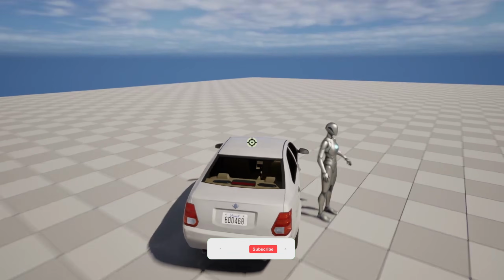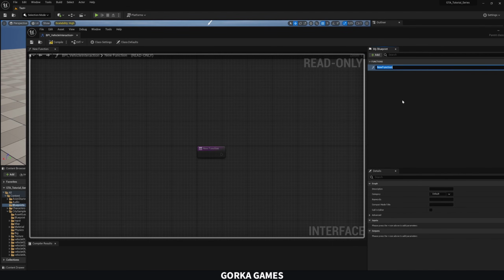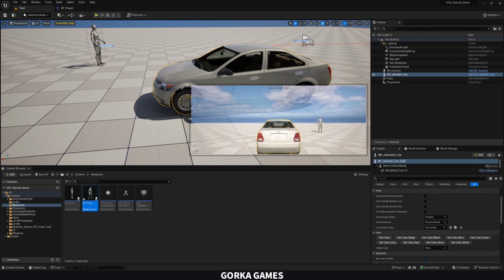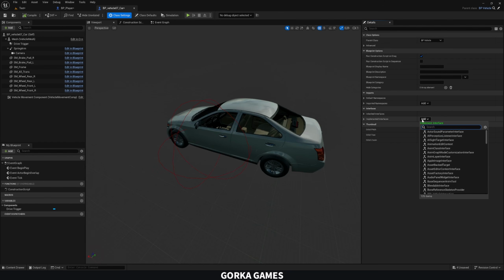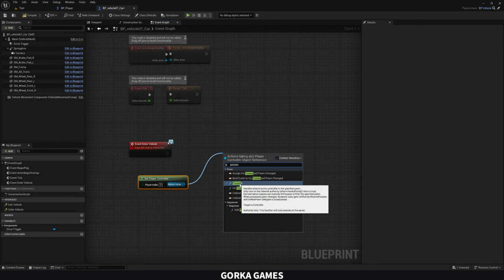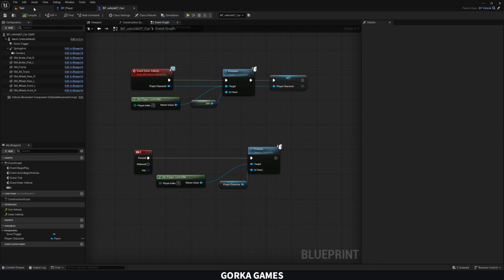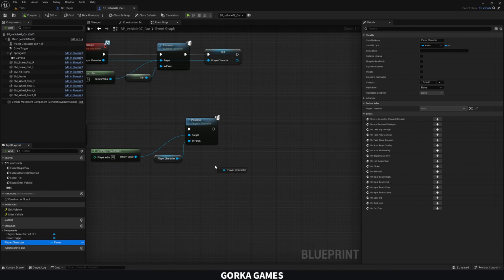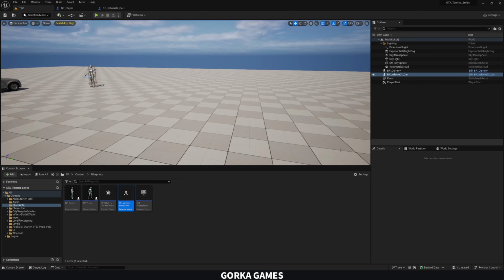Unreal Engine 5 GTA 6 Tutorial Series - #9: Enter and Exit Vehicle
Hello guys, in this quick and simple tutorial we are going to begin with my UE5 GTA 6 Tutorial Series in Unreal Engine 5!